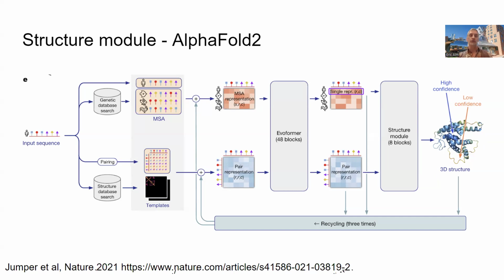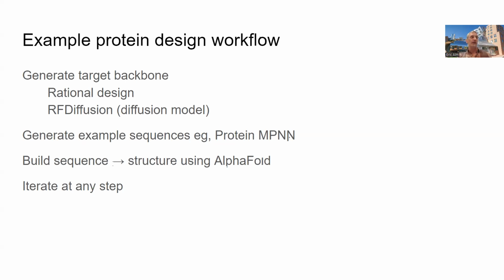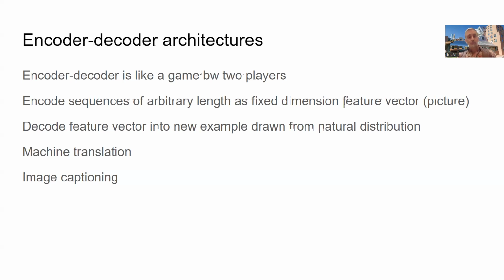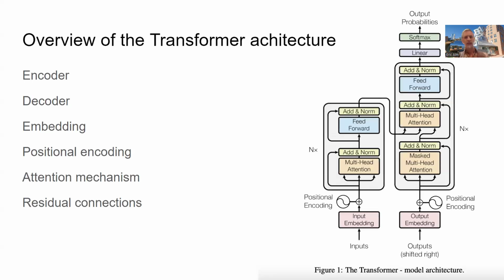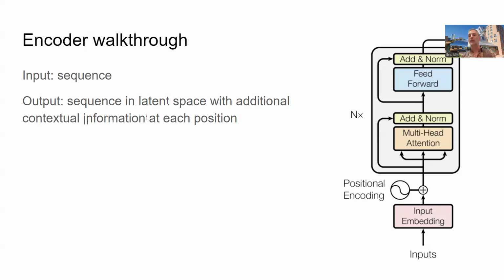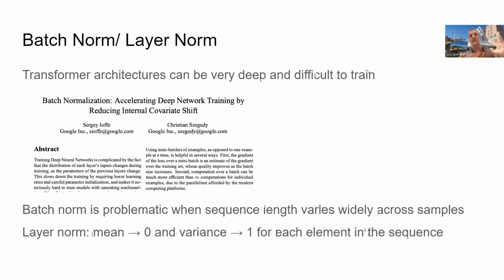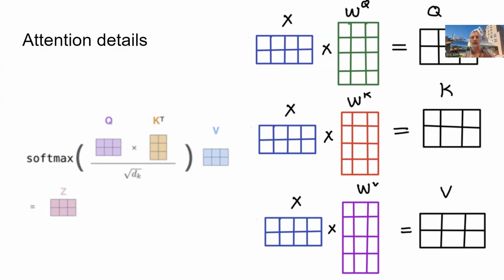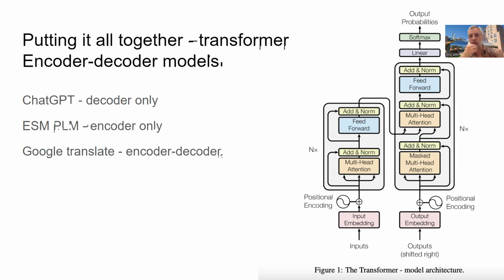Lecture10 - Protein Structure with Transformers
00:00 Algorithms for protein structure using transformers
4:30 AlphaFold 3 architecture changes
7:50 Protein design
14:05 Diffusion models
19:00 Protein Language Models (PLMs)
24:30 Encoder-Decoder architectures
34:35 Limitations of encoder-decoder, and the transformer
49:20 Tokenization, semantic embedding, positional embedding
55:00 Information flow in a transformer and normalization
59:30 Attention mechanism
1:13:50 Residual connections
1:17:18 Comparison with other models